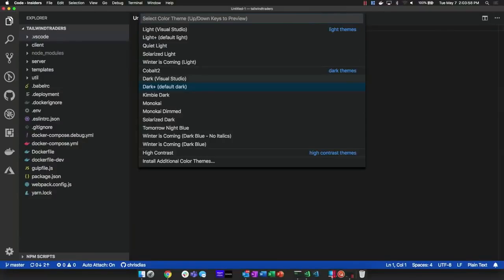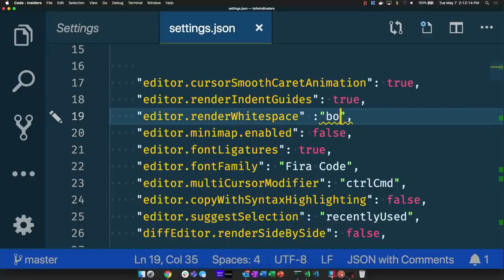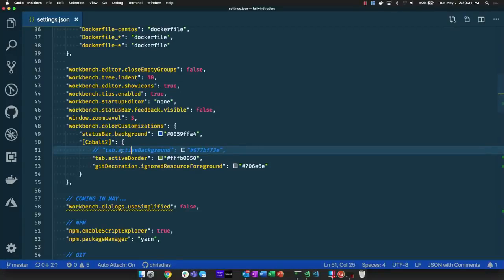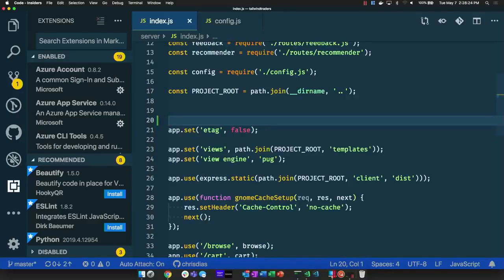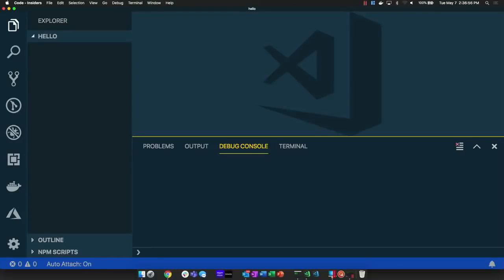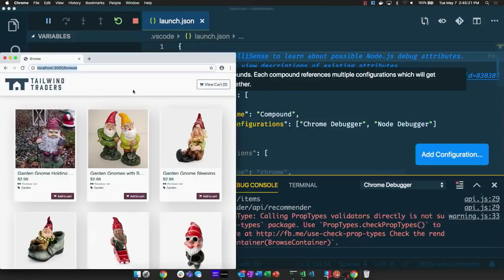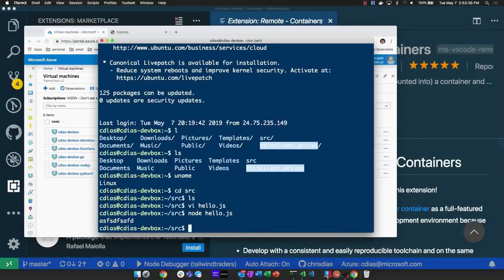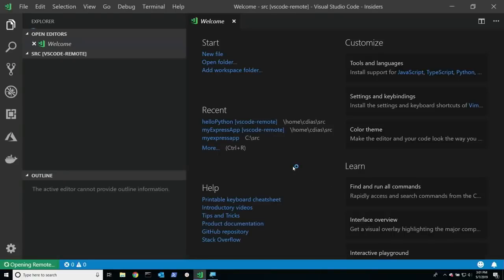Visual Studio Code Tips and Tricks